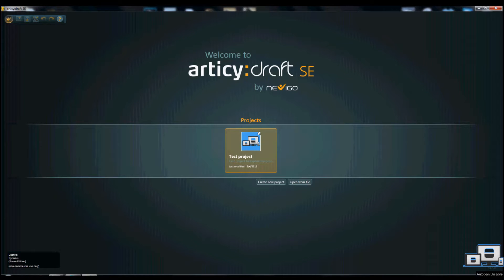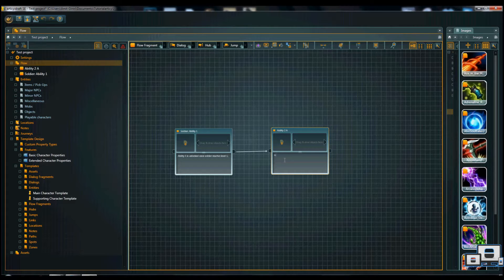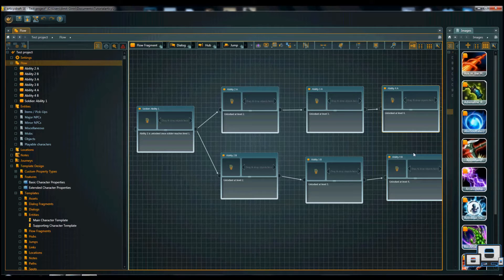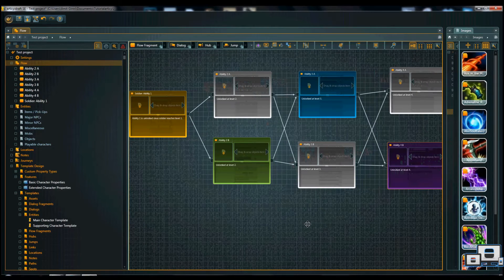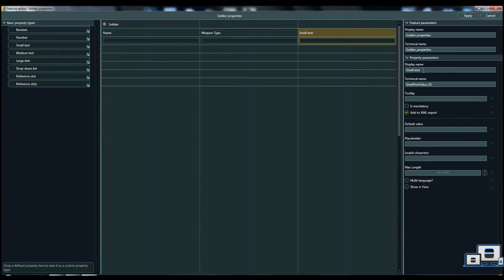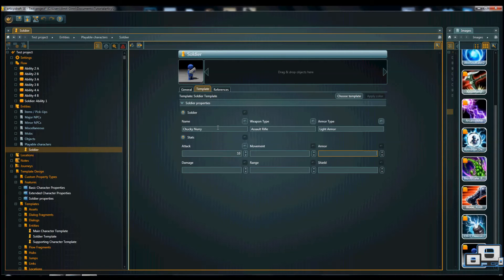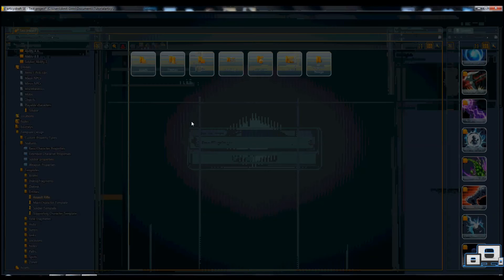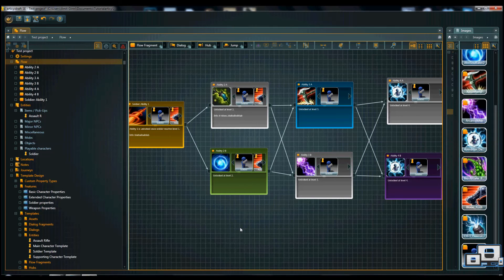Game Design Process - Deepminds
In this video as part as our blog content we show one of the tools we use to develop and design our games. In this case we use articy:draft to design gameplay, mechanic, abilities, units and much more.